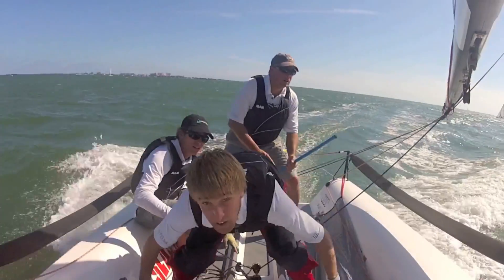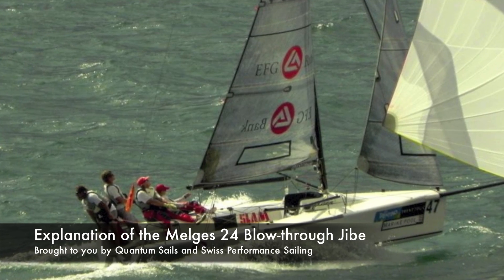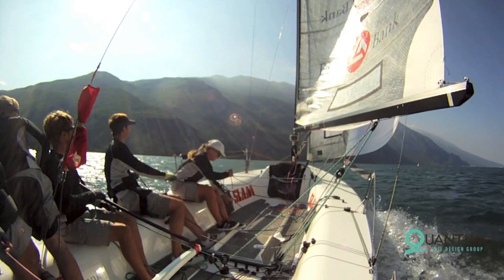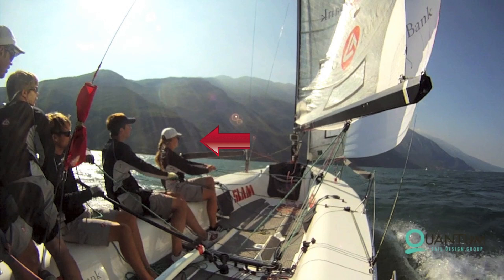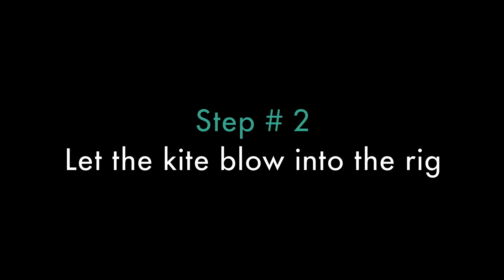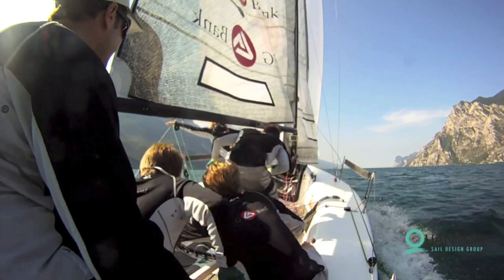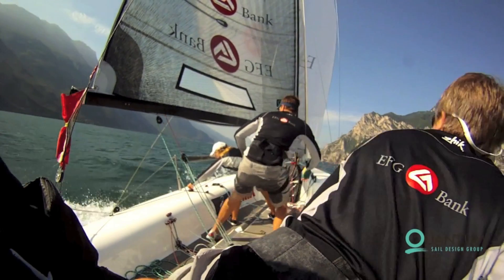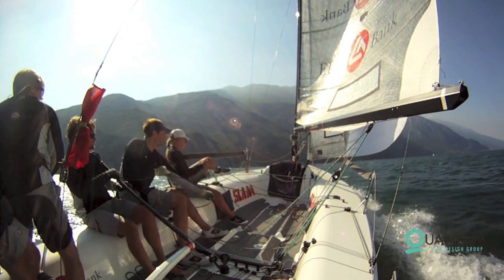Melges 24 - How To Perform a Blow-Through Jibe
In this tutorial we take you through the steps of a blow-through jibe on a Melges 24